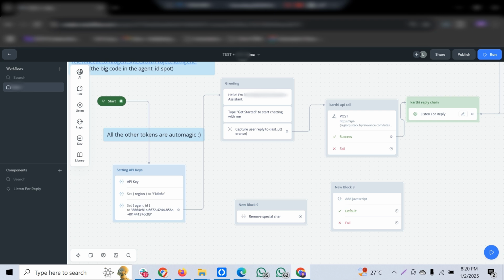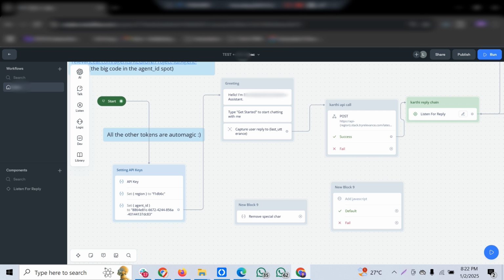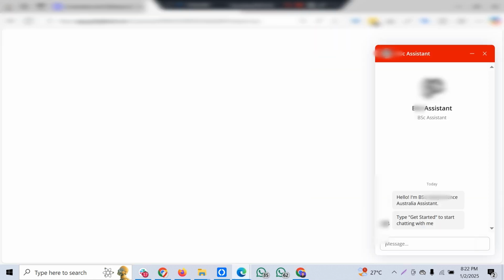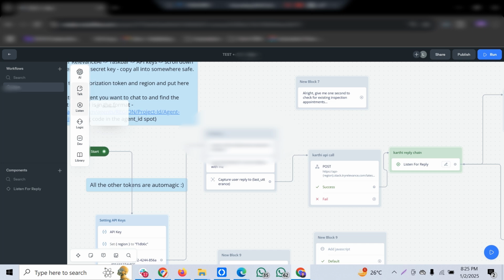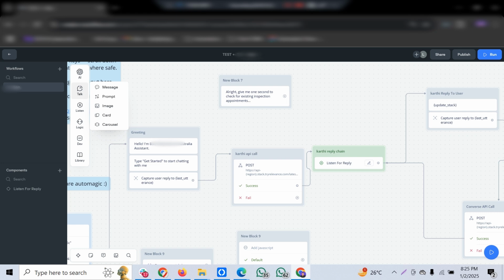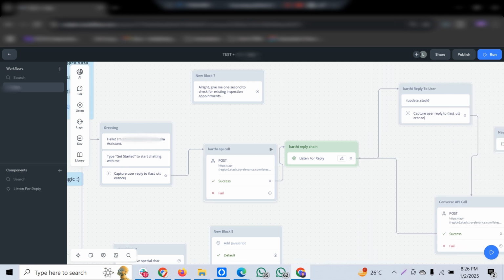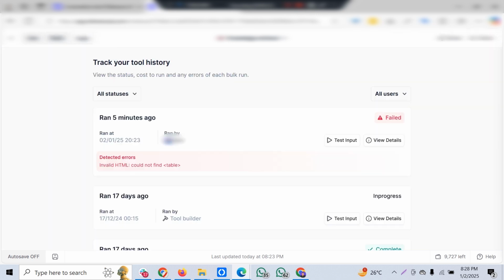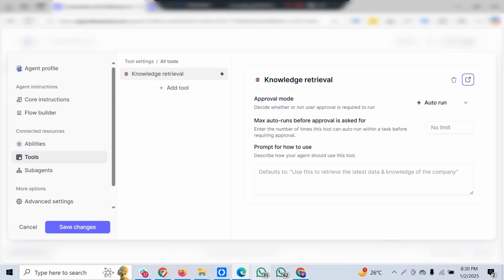RAG Chatbot with VoiceFlow & Relevance AI